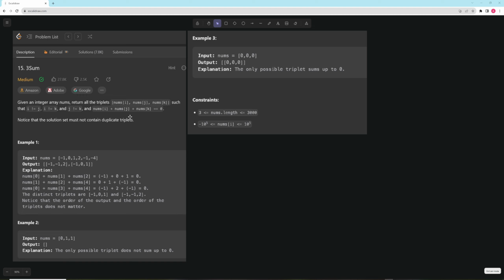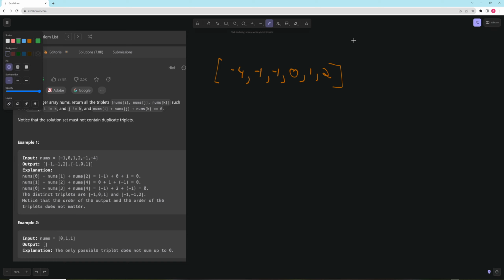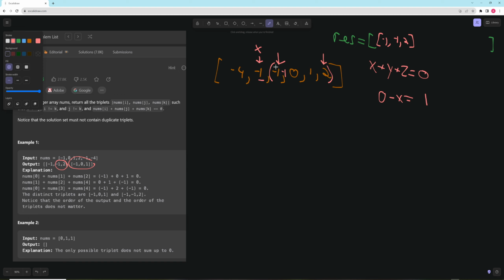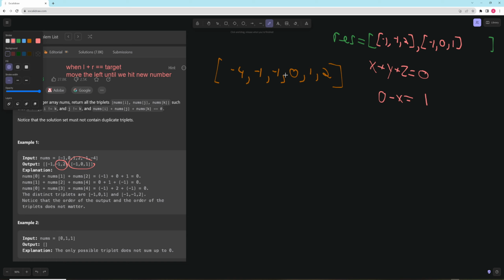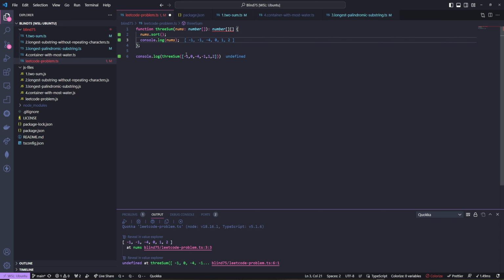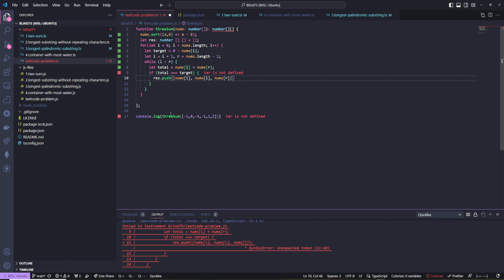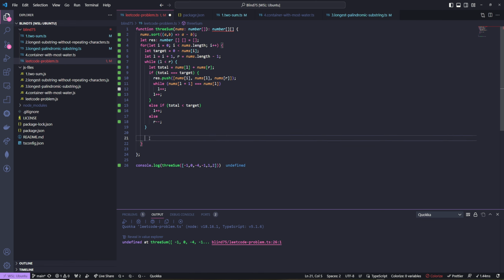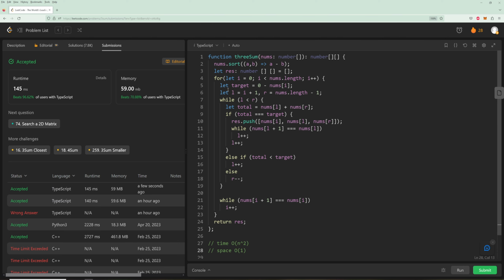3Sum - Blind 75 Problem 5 - Typescript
Explanation of Container With Most Water in Typescript focusing more on the intricacies of TypeScript and the TypeScript compiler.